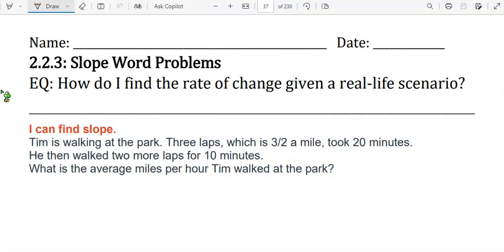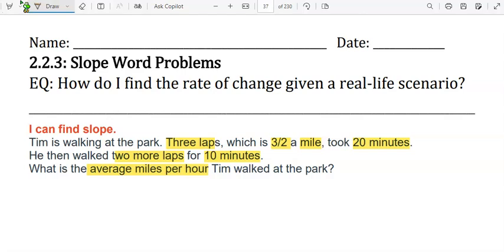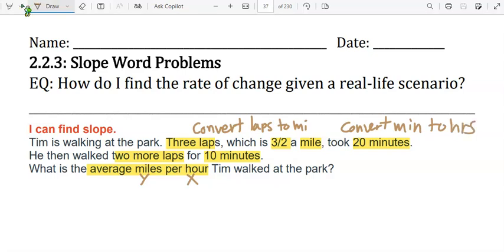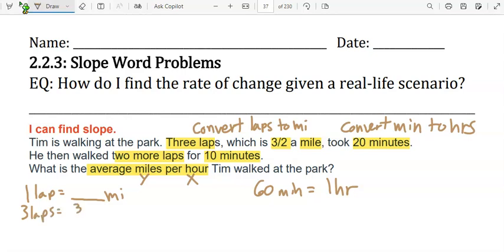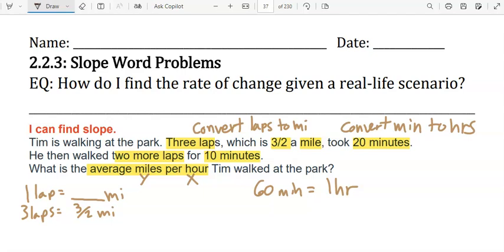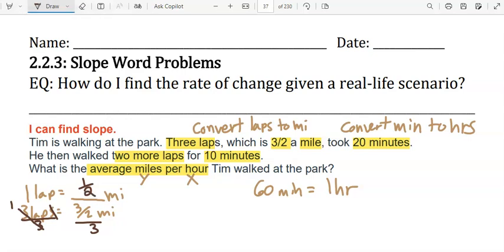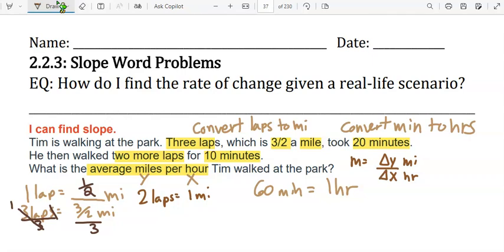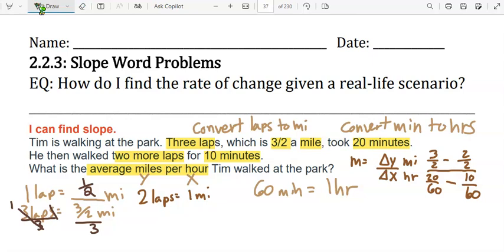2.2.3 Slope Word Problems